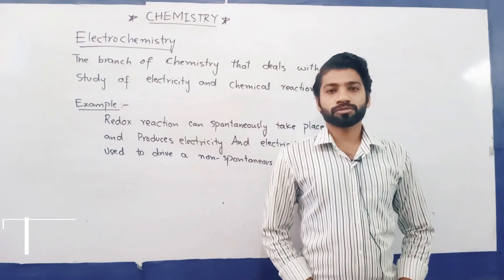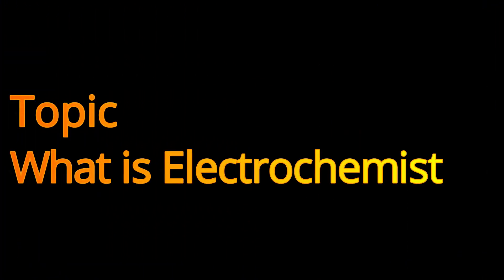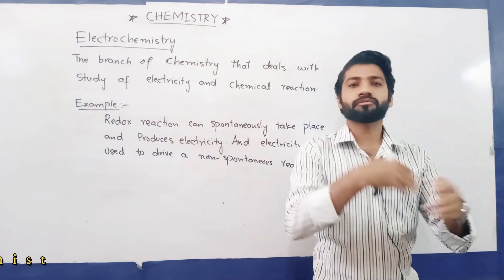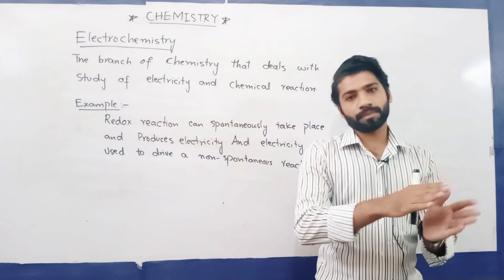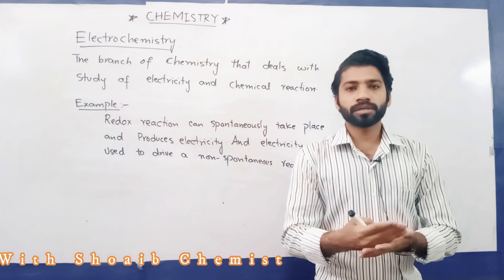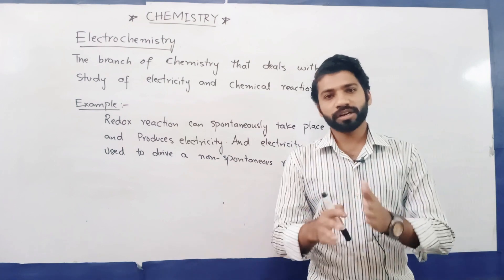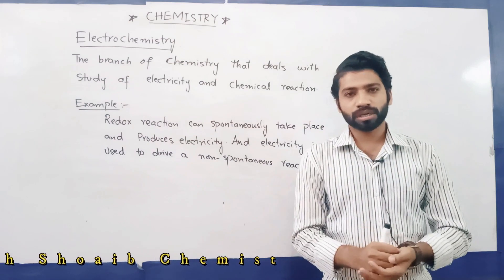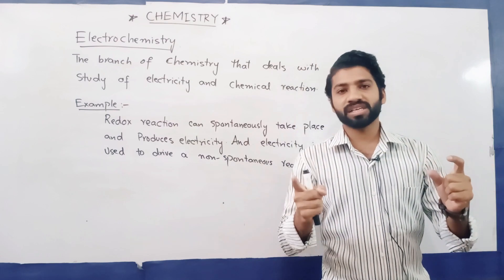What is Electrochemistry? |Research With Shoaib Chemist| Shoaib Tariq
Hello Everyone!
Today we are going to discuss another chemistry concept which is given below
What is Electrochemistry?
Define electrochemistry?
Explain Electrochemistry with examples?

For More information go for researchwithshoaibchemist